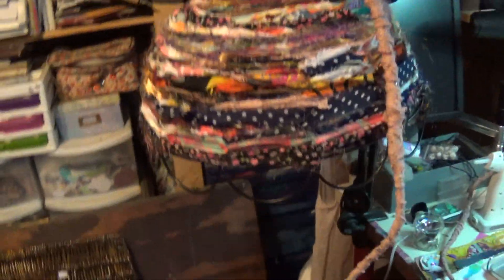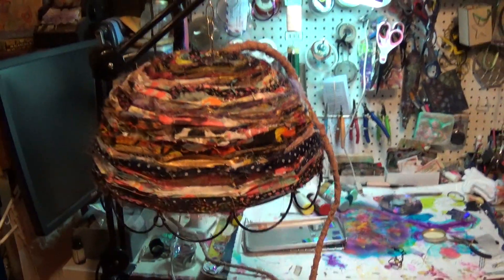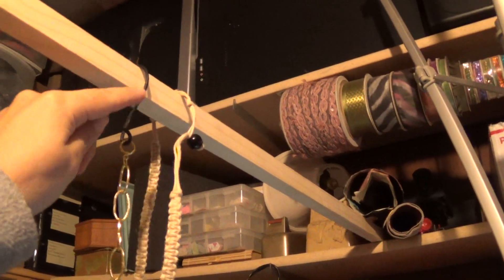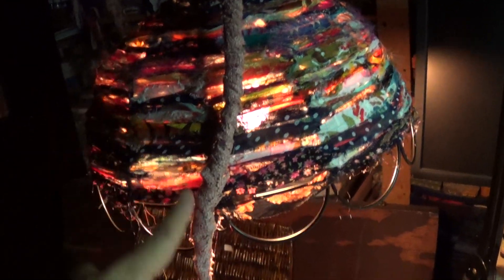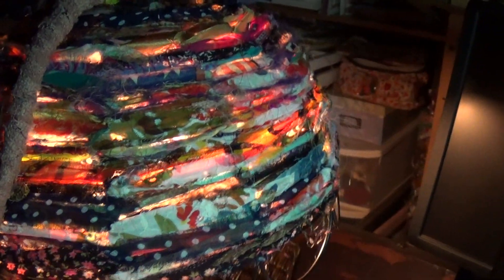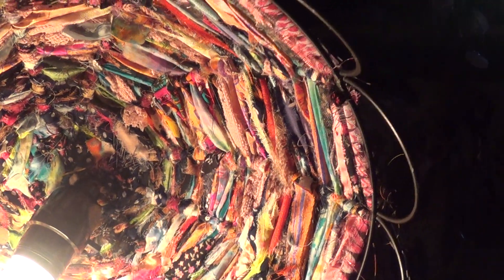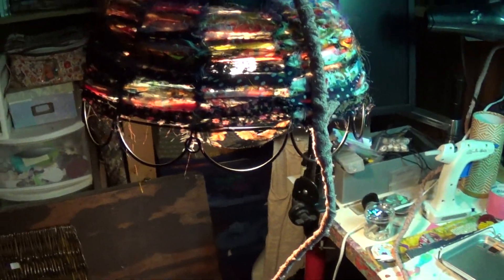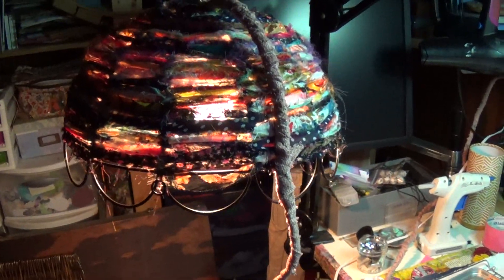boho garden lamp